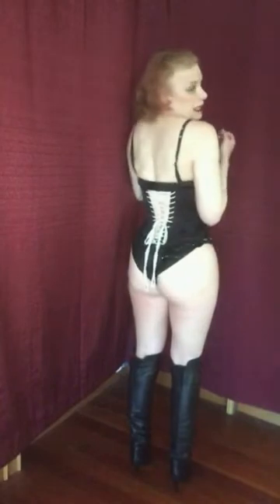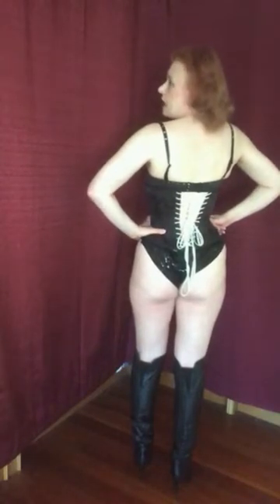Bite-Sized Burlesque Lesson: Corset Strip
A short burlesque lesson with Mina Murray from The Boston Academy of Burlesque Education Originally presented on Instagram Live on May 20, 2020.

Corset by The Other Woman, everything else by me
Graphics by Mr. Scratch

Join me every Wednesday at 3pm Eastern on Instagram (@studyburlesque) for a Live lesson.